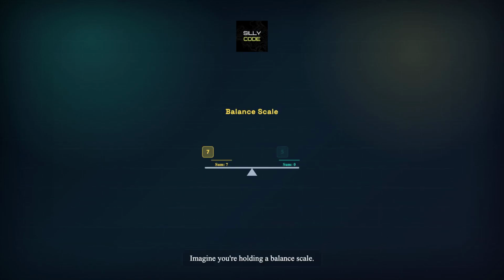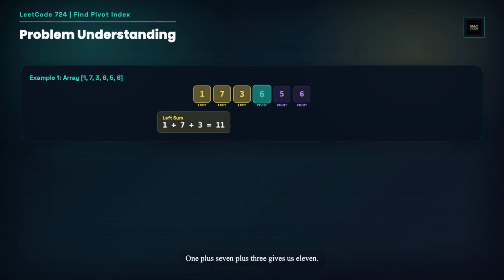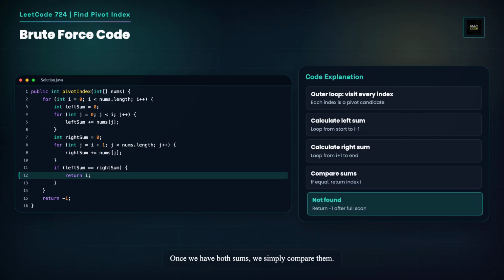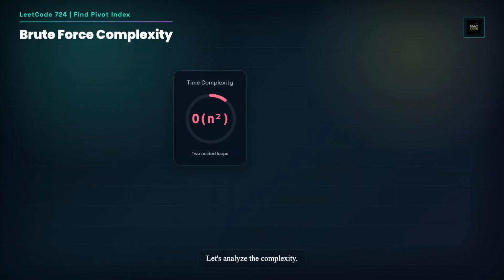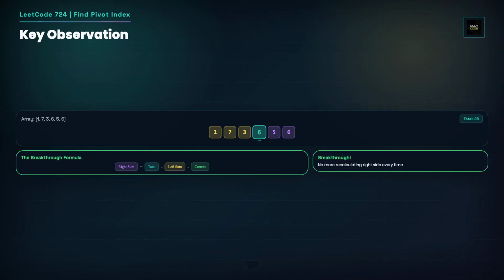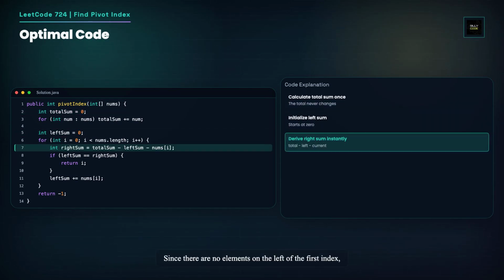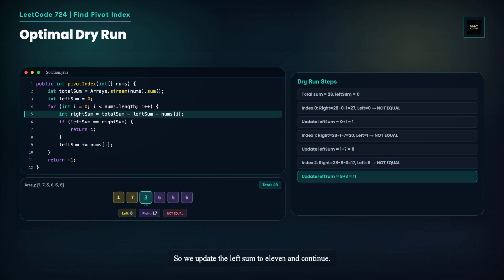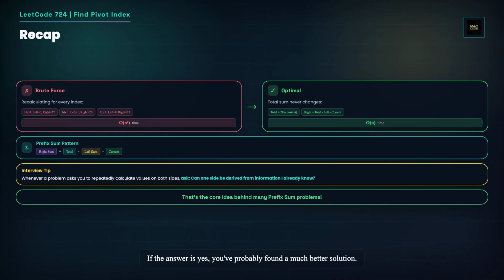LeetCode 724 - Find Pivot Index | Java | Prefix Sum Explained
Solve LeetCode 724 - Find Pivot Index step by step using the Prefix Sum pattern.

In this video, we cover:
- Brute force approach and its O(n²) limitation
- The key insight: using total sum to derive right sum
- Optimal O(n) solution with Prefix Sum
- Full code walkthrough in Java
- Dry run with real examples

Timestamps:
0:00 - Intro
0:43 - Problem Statement
1:09 - Problem Understanding
1:56 - Brute Force Intuition
2:24 - Brute Force Code
3:07 - Brute Force Dry Run
4:00 - Brute Force Complexity
4:43 - Key Observation
5:52 - Optimal Intuition
6:34 - Optimal Code
7:23 - Optimal Dry Run
8:32 - Optimal Complexity
8:58 - Recap
9:38 - Outro